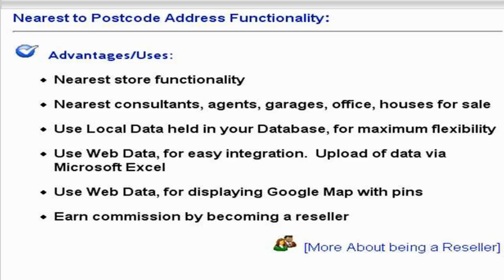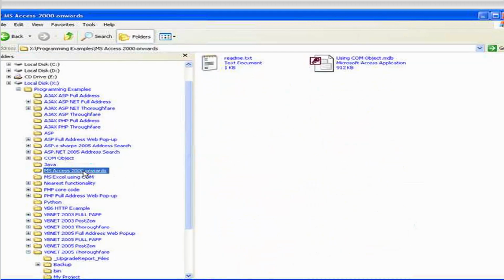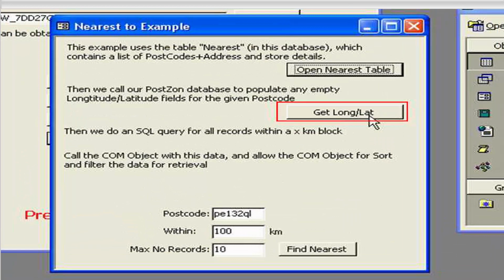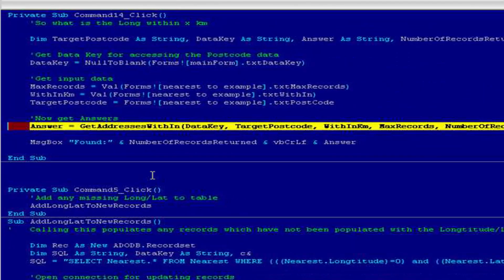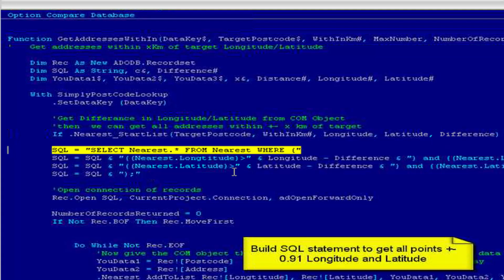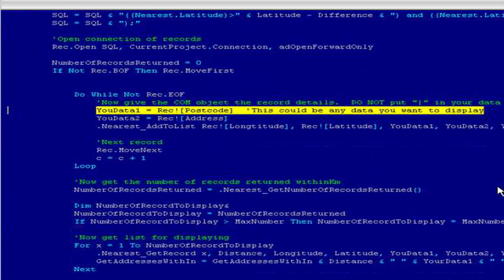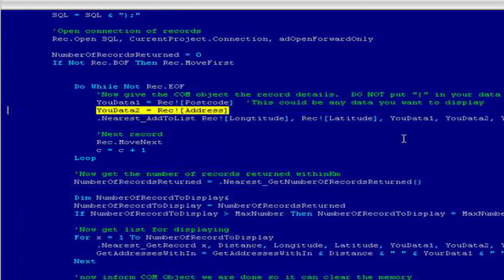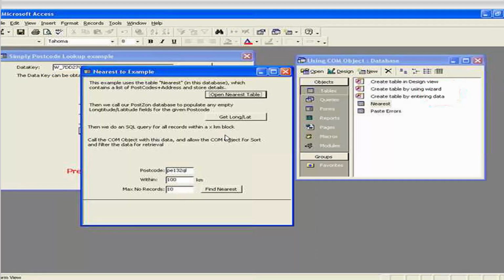Simply Postcode: Nearest Store: Opt 1 : in your own database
Shows our Postcode Address Lookup Software providing nearest store locator based on a postcode.   We have two options:
1 - You Store your data and process the results
2 - You upload the list of stores and use our server to provide the results

This video demonstrates option 1

0:00     Advantages
0:20     Install COM
0:40     Example - to show priciples
1:50     Store your Stores
1:20     Calc Nearest Store - step through code
3:40     Summary